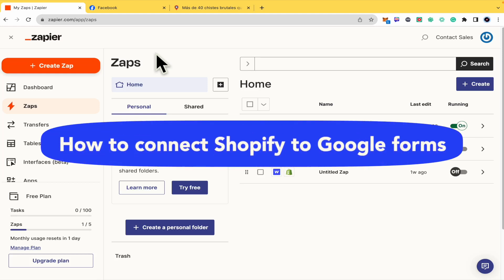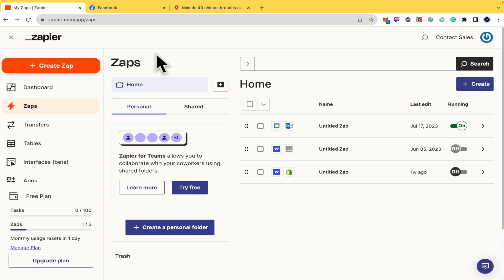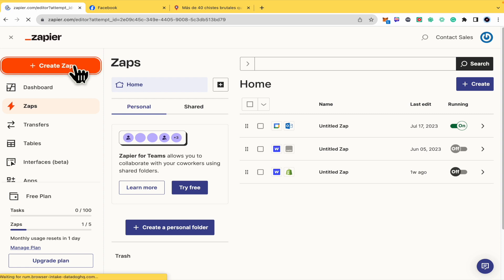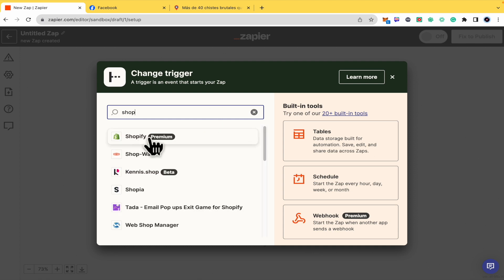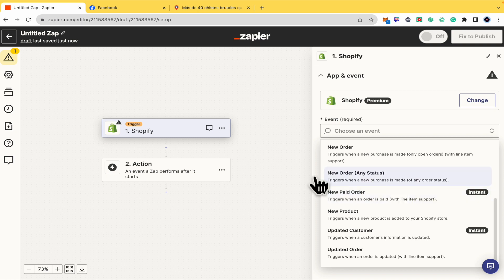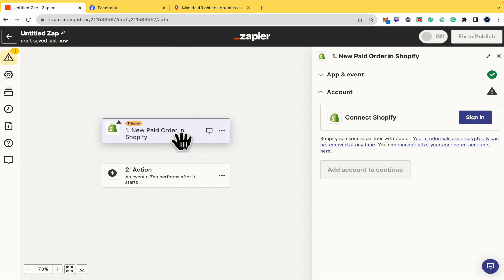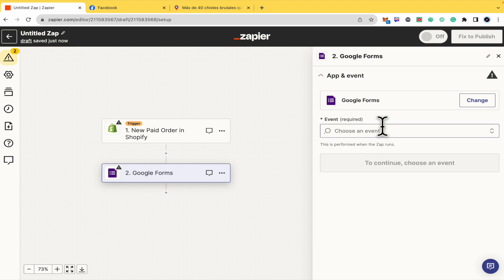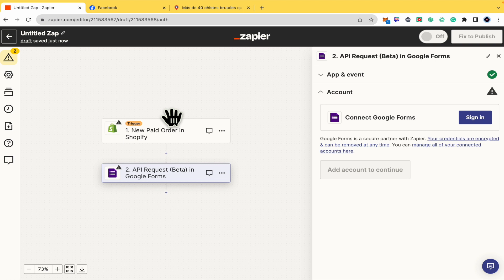How to Connect Shopify to Google Forms (2026) Easy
In this video, we have shown How to Connect Shopify to Google Forms